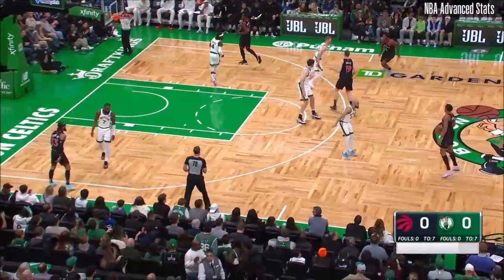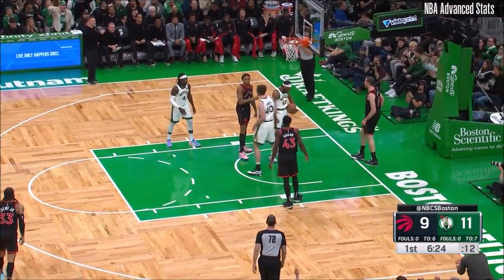Luke Kornet 20 pts 8 rebs 3 blks vs Raptors 23/24 season